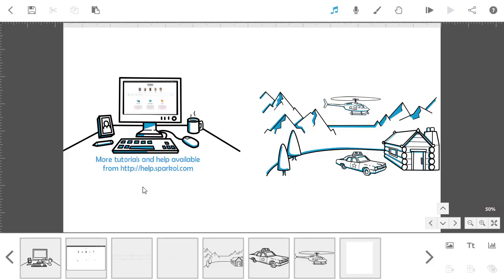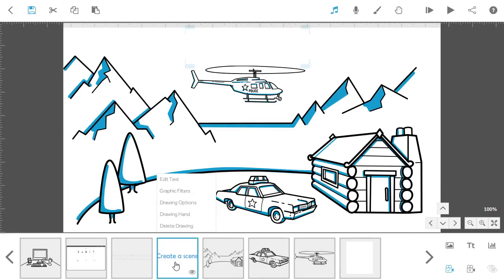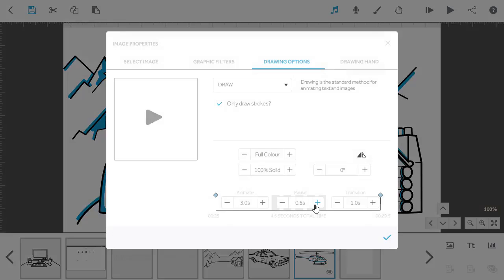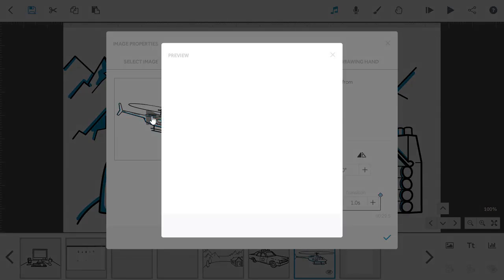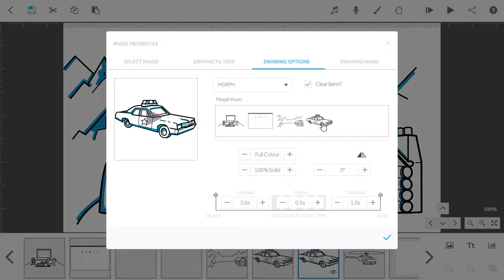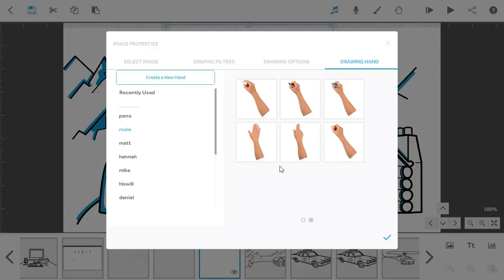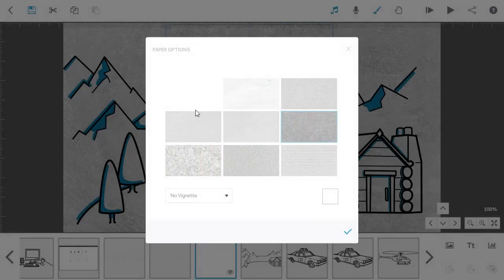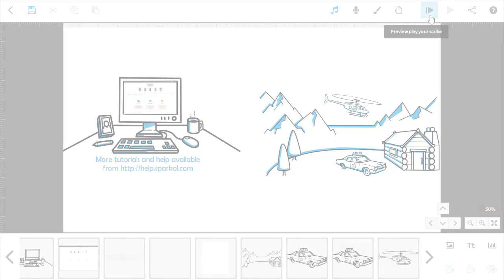VideoScribe Tutorial 4 Editing and fine tuning your scribe